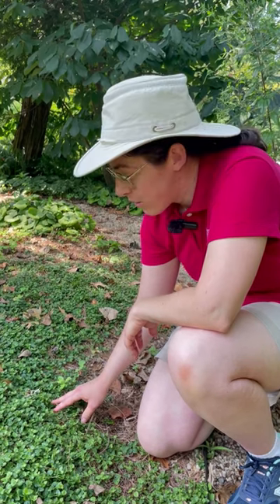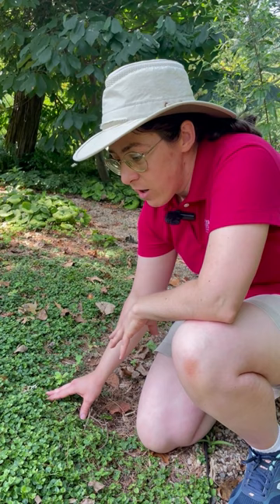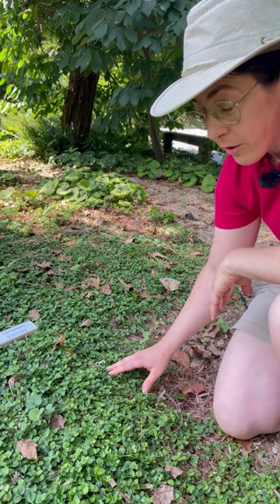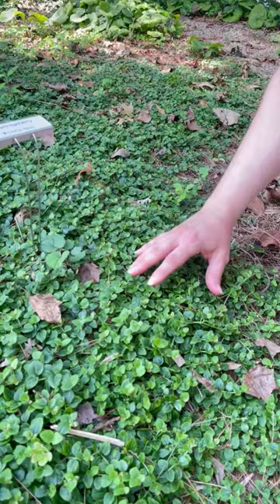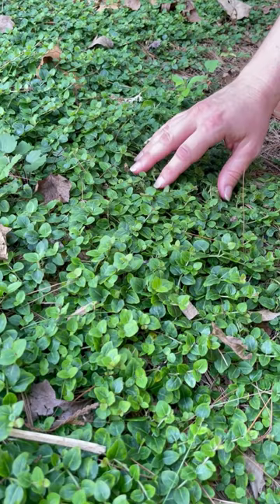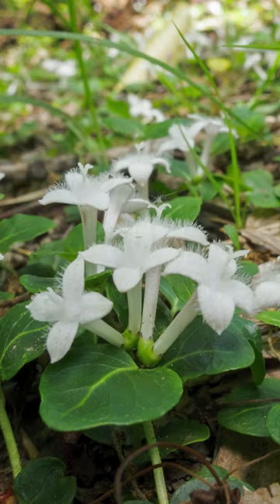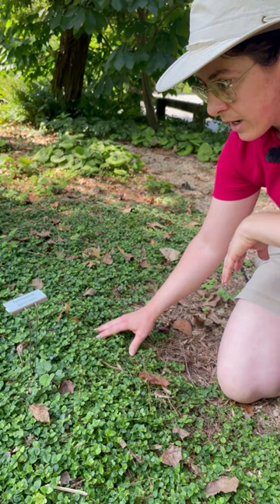Partridgeberry: A Native Evergreen Groundcover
Partridgeberry (Mitchella repens) is native to all of Maryland where it grows naturally in partly shaded to fully shaded woods. This is a slow-growing, evergreen plant that will gradually creep along and form a ground cover no higher than about one inch tall. Here it was growing nicely under a mature pine tree. It gets small white flowers in April-June, followed by red berries that are good for wildlife.